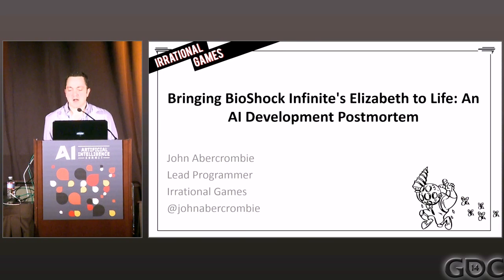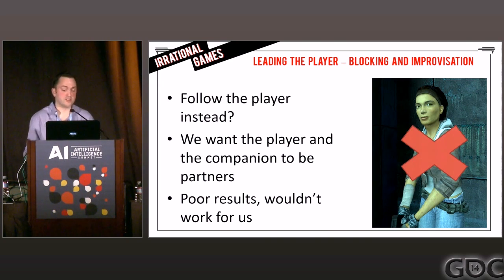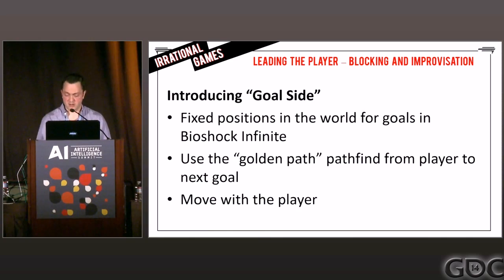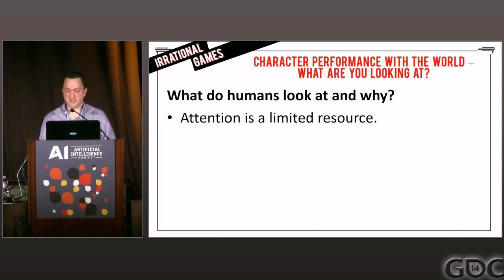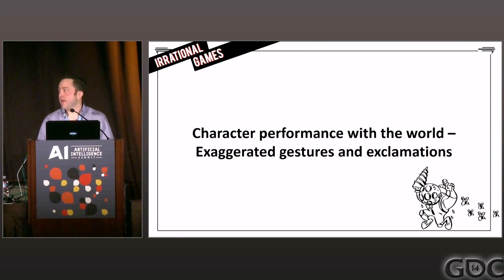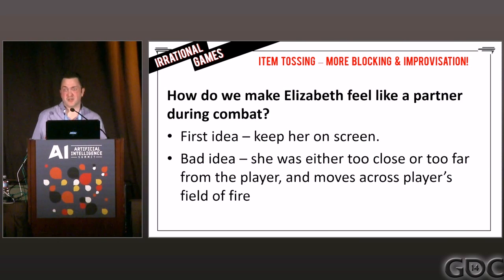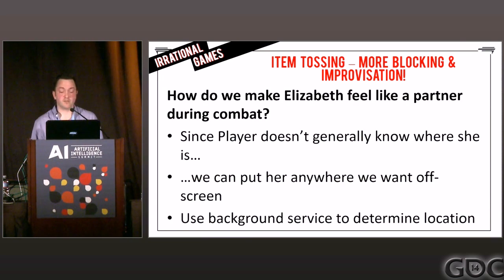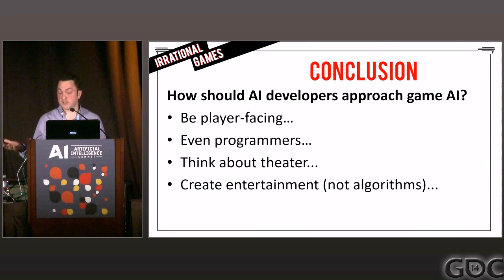Building The AI For BioShock Infinite's Elizabeth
One of the greatest challenges of video game AI is that of creating believable companions that inhabit the world. This GDC 2014 talk from Irrational's John Abercrombie explains how these seemingly contradictory design goals of BioShock Infinite's companion character, Elizabeth, were solved by leveraging philosophies from other entertainment mediums, as well as one of Irrational's core design pillars.